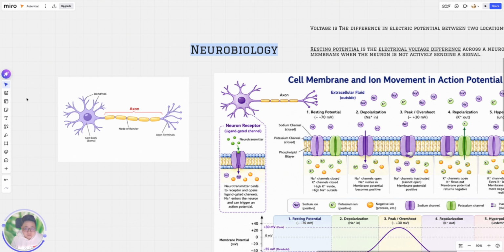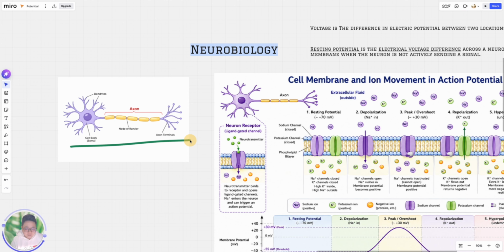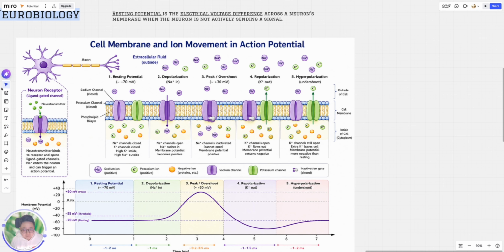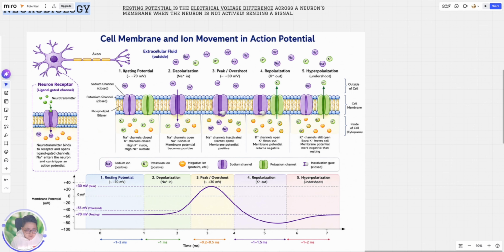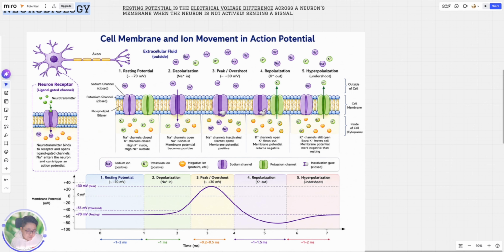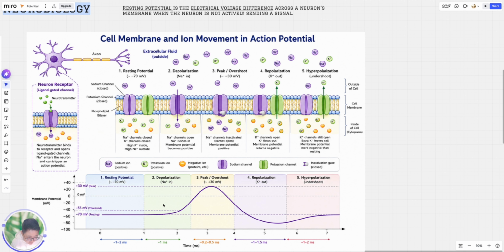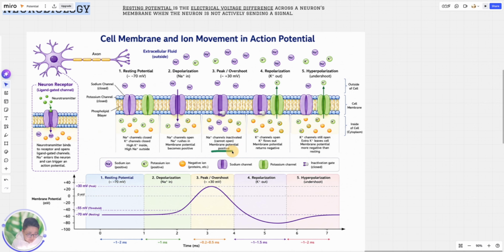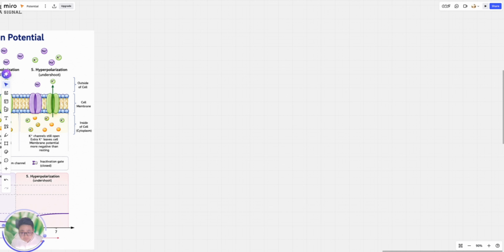What Really Travels Down the Axon? | Neurobiology Module 1 Part 3 ⚡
If sodium ions don't travel from one end of the neuron to the other, what actually moves during an action potential? In this video, we explore how local currents, voltage changes, and membrane depolarisation create a self-propagating wave that carries information through the nervous system. Along the way, we'll connect action potentials to physics concepts like current, voltage, and wave propagation.

🌊 Knowledge grows when it is shared.